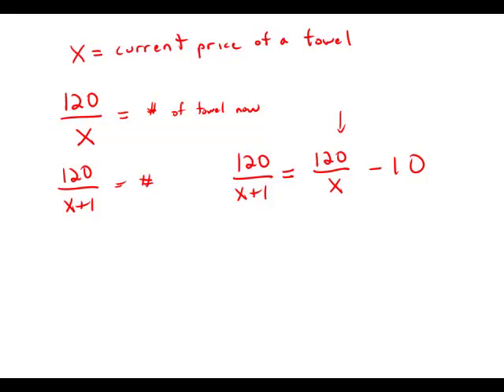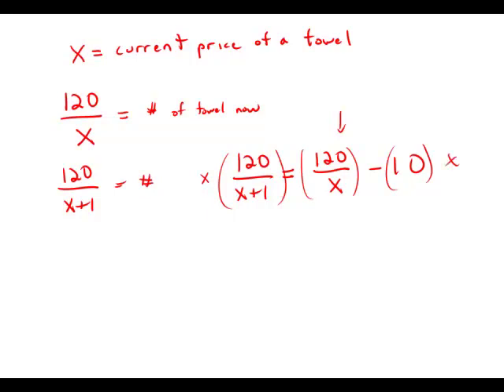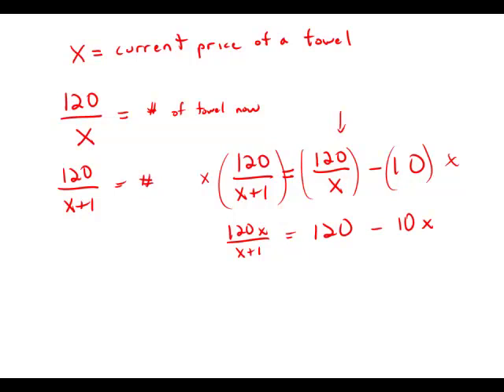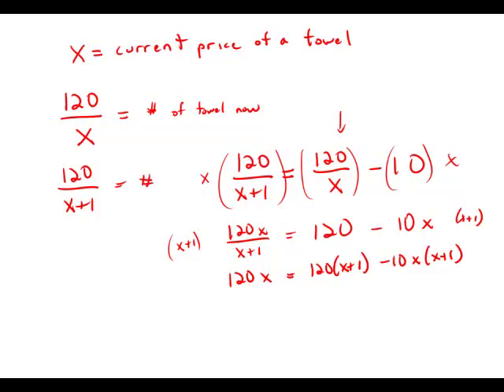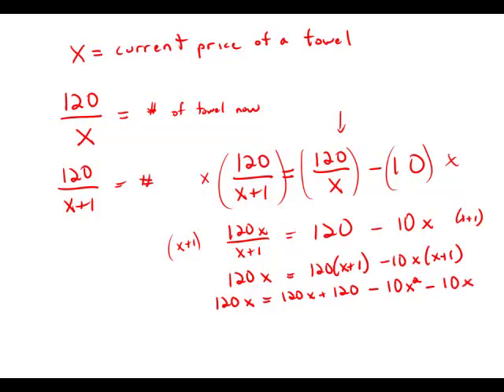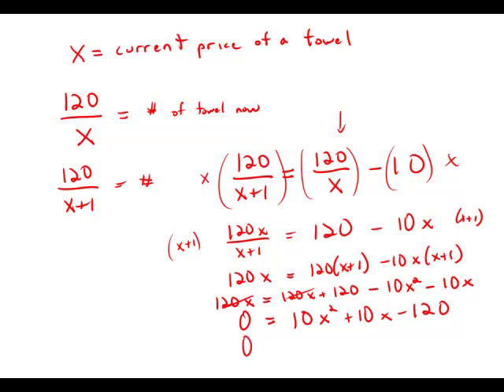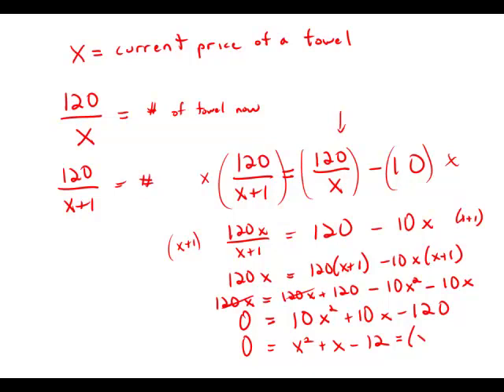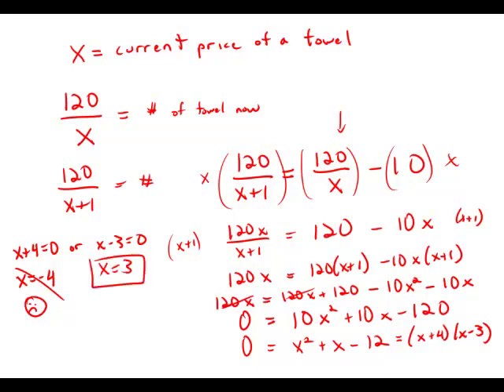GMAT Official Guide 12: Problem Solving 195